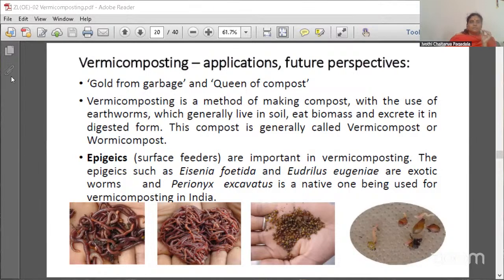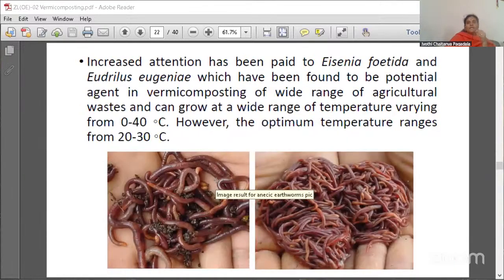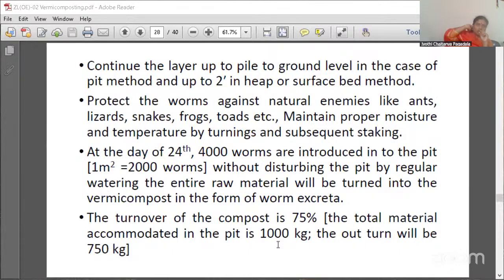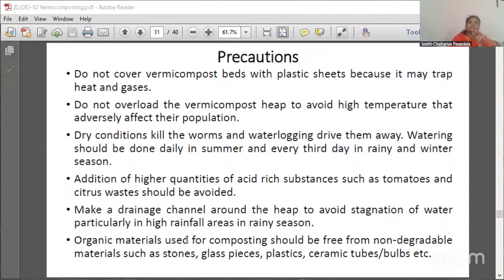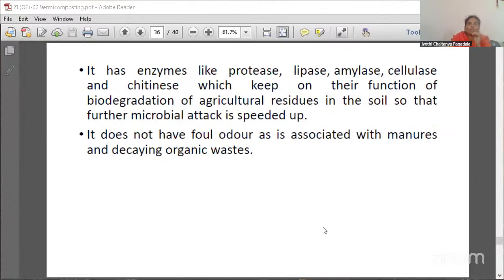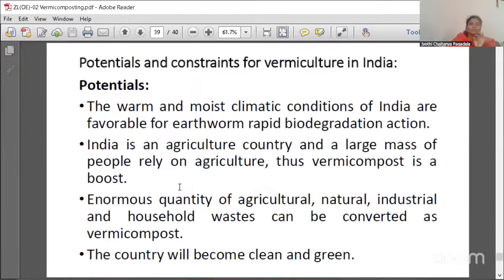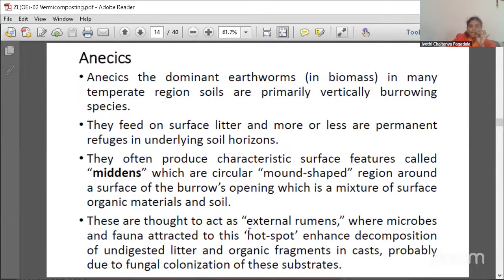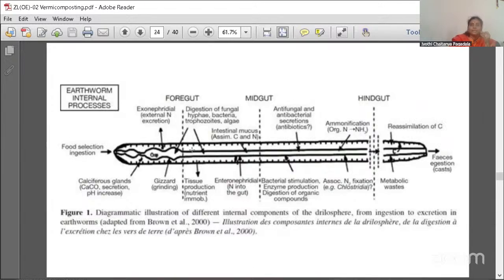Zoology (SEEC-2) Vermiculture